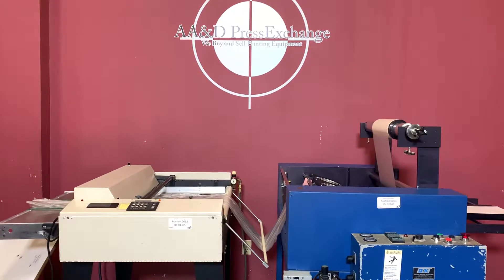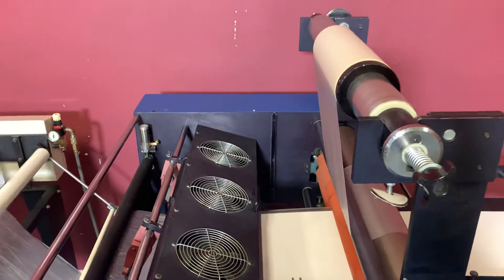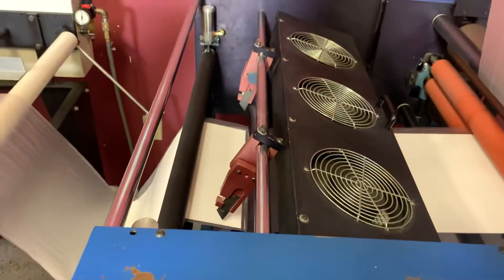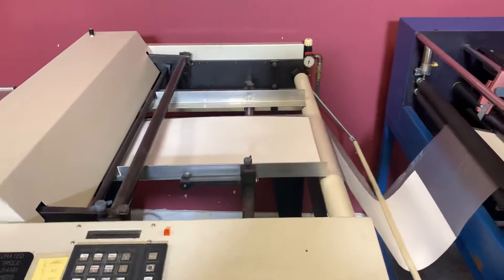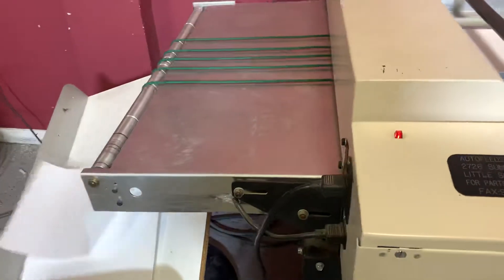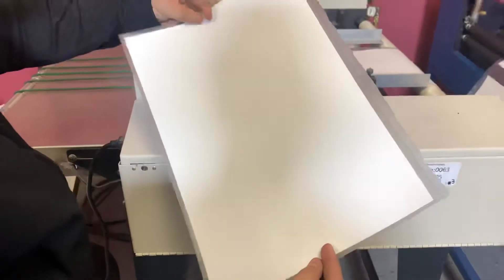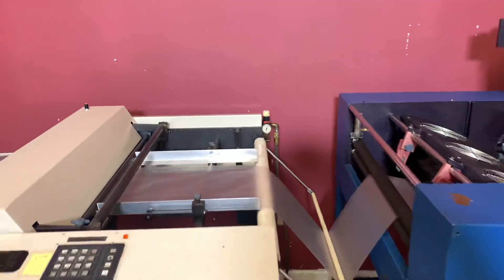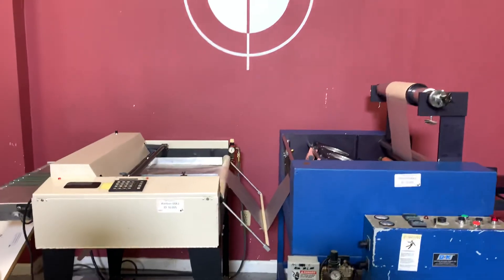D&K Laminator cutter